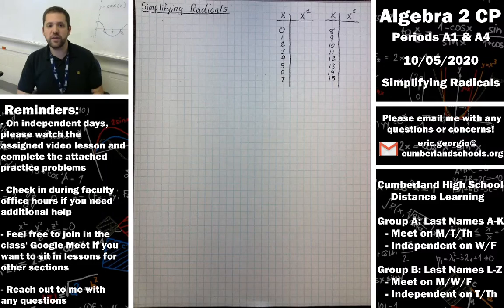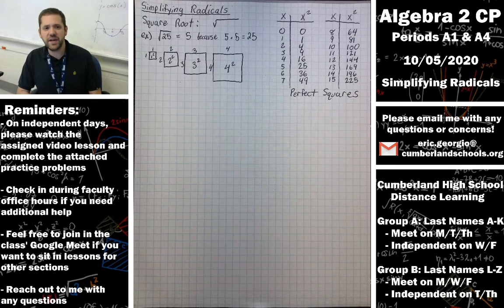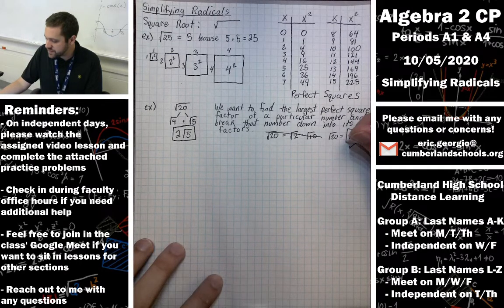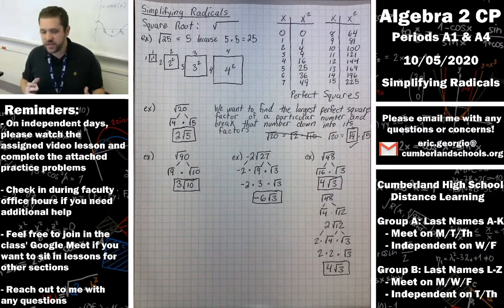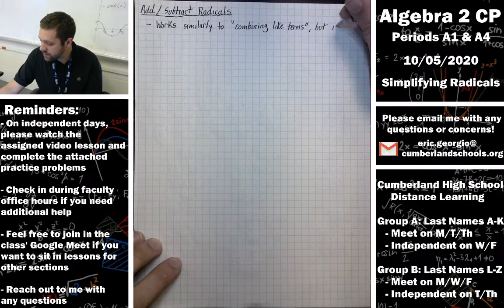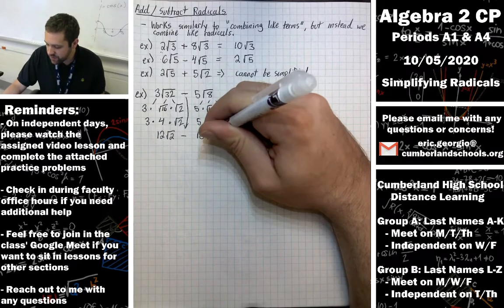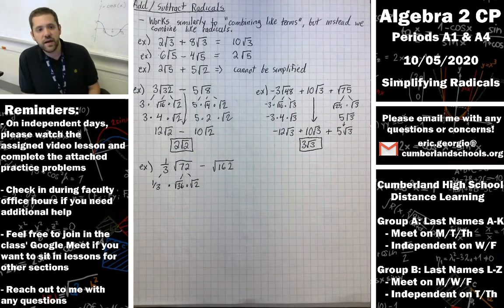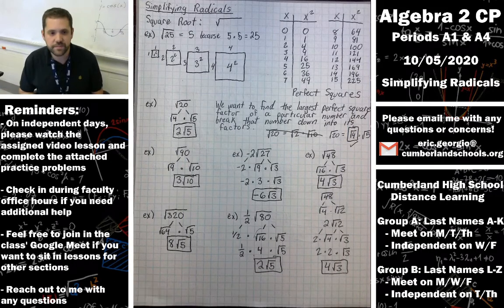Algebra 2 CP - Simplifying Radicals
Video on simplifying radicals for Algebra 2 CP. Please watch this video and try the practice problems on Google Classroom. Thank you!